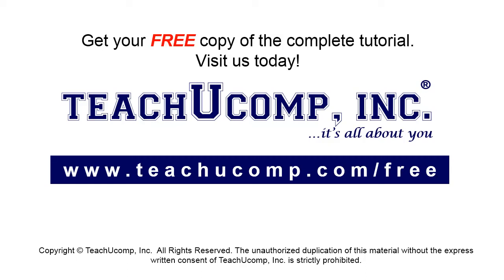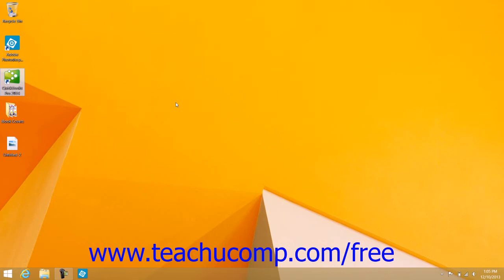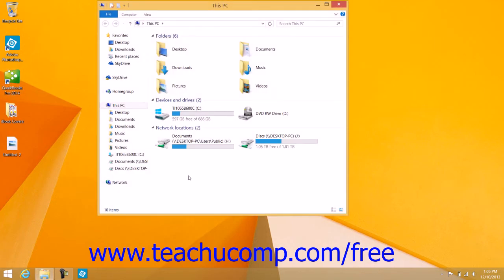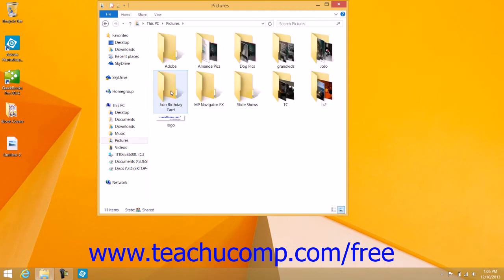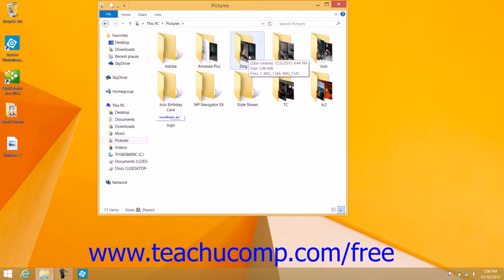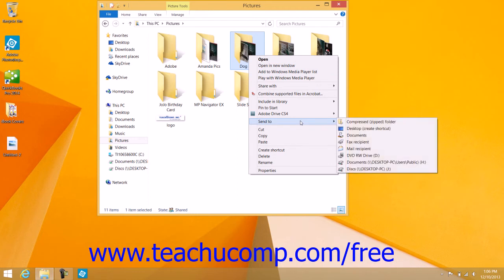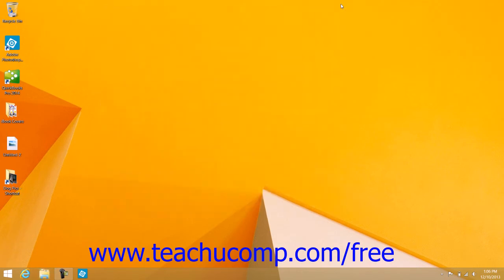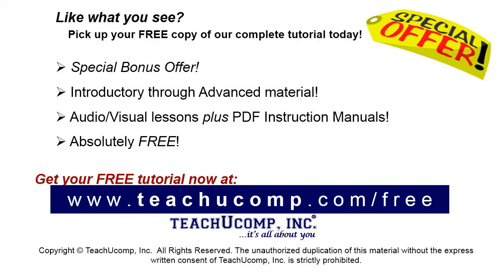Windows 8.1 Tutorial Creating Desktop Shortcuts Microsoft Training Lesson 5.3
Learn about Creating Desktop Shortcuts in Microsoft Windows - the most comprehensive Windows tutorial available. Visit us today!